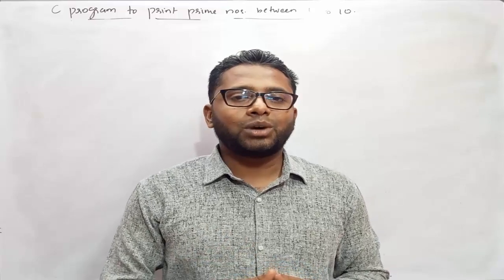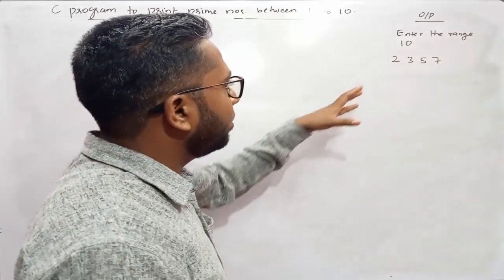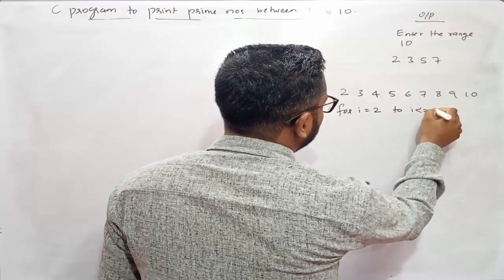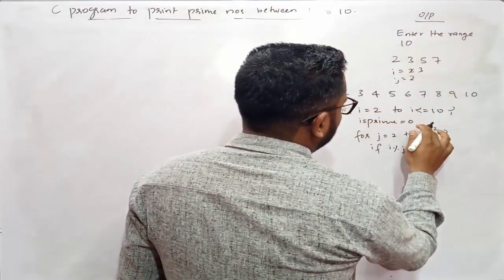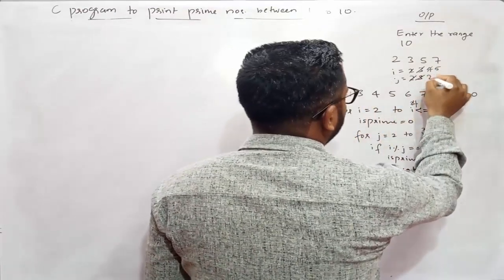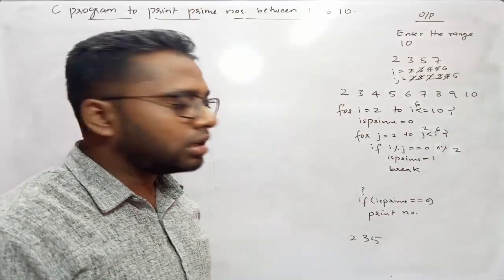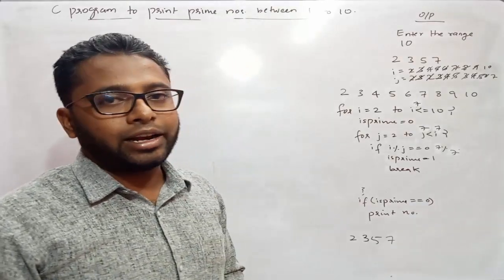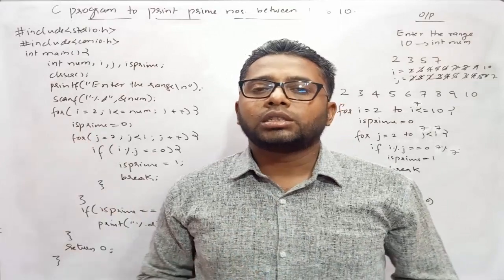How to write a C program print prime numbers between 1 to N | What is the Logic behind it Part-30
How to write a C program print prime numbers between 1 to N | What is Logic behind it is a video tutorial for beginners.

How to write a C program print prime numbers between 1 to N | What is Logic behind it is a video tutorial for beginners to learn the basic and fundamental concepts of C programming. In this video we will discuss the following concepts such as,
How to write a C program print prime numbers between 1 to N.
C program to print prime numbers between 1 to N.
What is the logic for printing N prime numbers.
Print prime numbers within the range using C programing language.
C language to print N prime numbers between the range of 1 to N.
Fundamental concepts of C programming with examples.
Easy way to understand C programming.